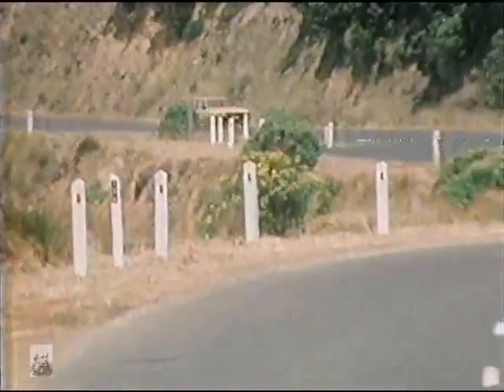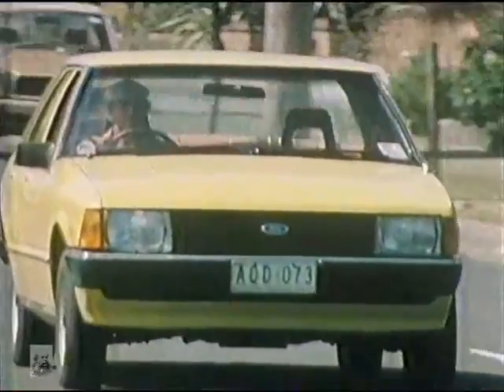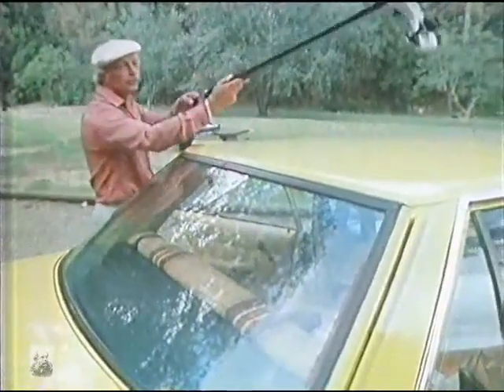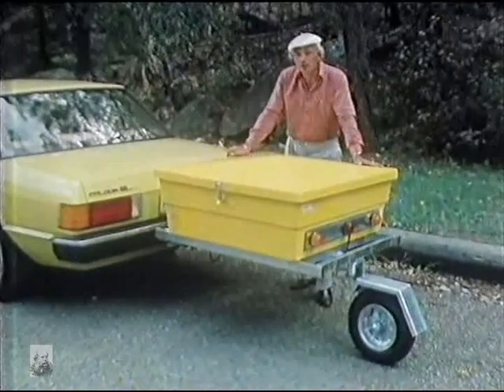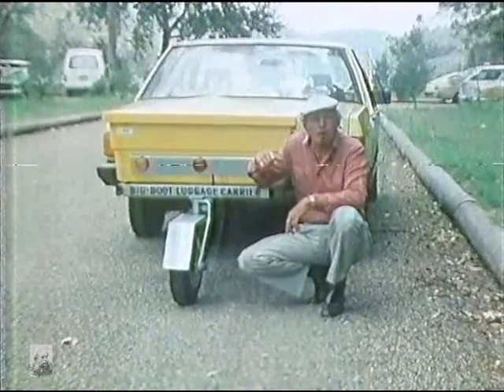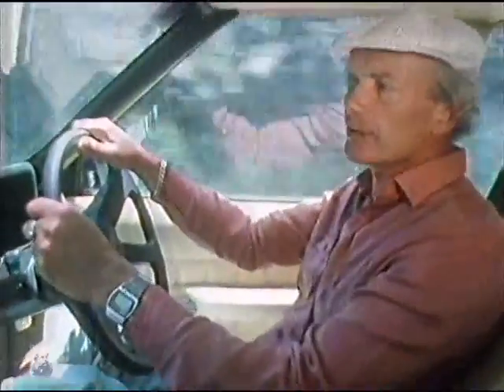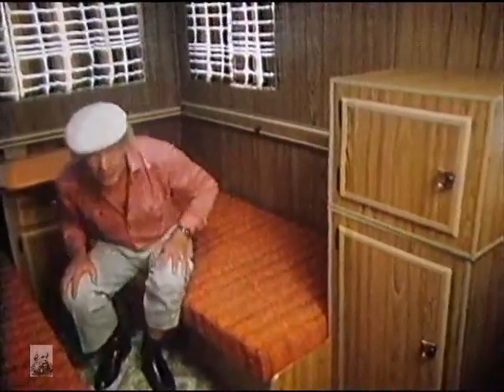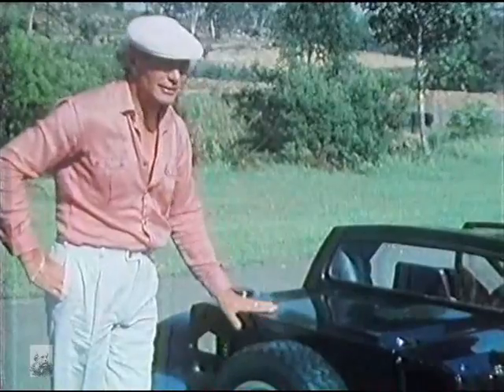Torque 1980 - Episode 02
The above links to an article from the Australian Women's Weekly dated Oct 16 1974, about the then new Torque program and Peter Wherrett.
"Torque began in 1974 and continued to rate highly in its evening timeslot for the ABC until it came to an end in 1980. Peter Wherrett always said he made the series with the public broadcaster because he wanted to be able to pull no punches about those vehicles that had safety or engineering problems. It was this forthright honesty that attracted the audience to Torque over the years." (Janet Bell - 'Australian Screen' NFSA)